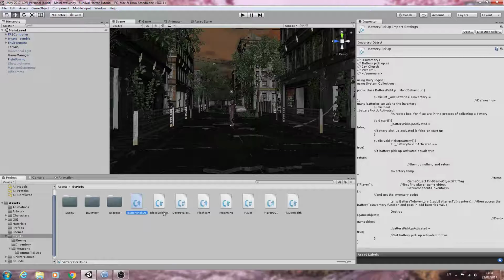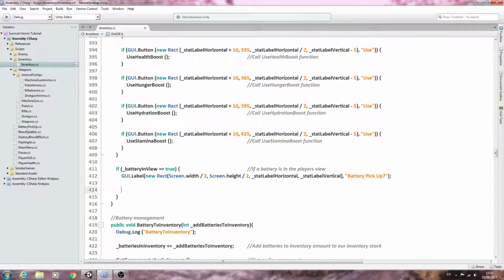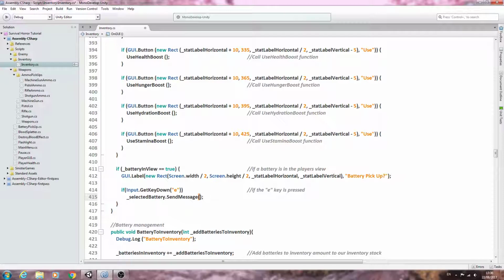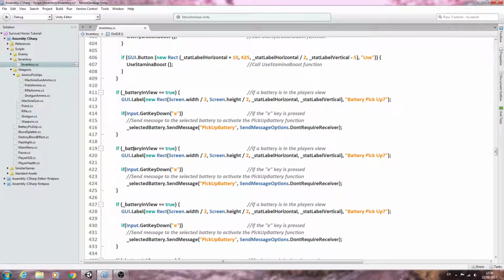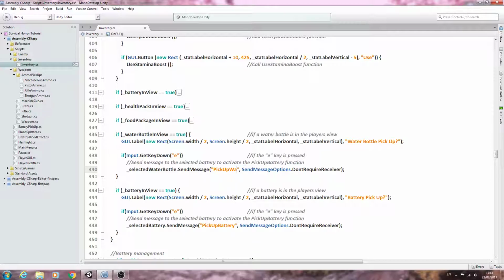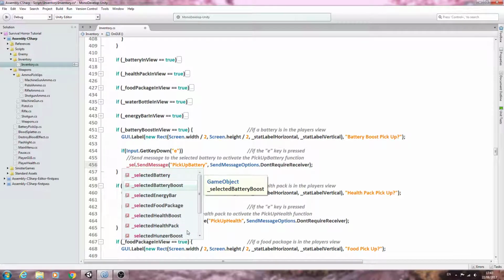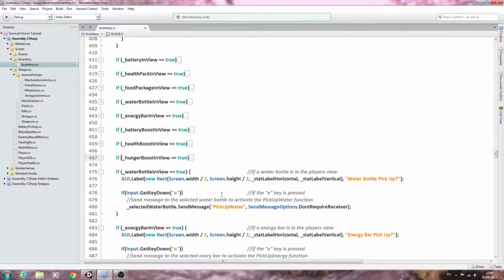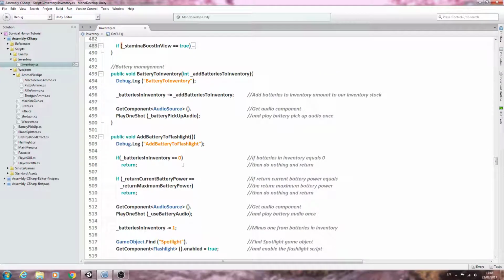Unity3D Survival Horror #157 Inventory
In this lesson we add some more code to our OnGUI function that will allow us to collect stat pickups.